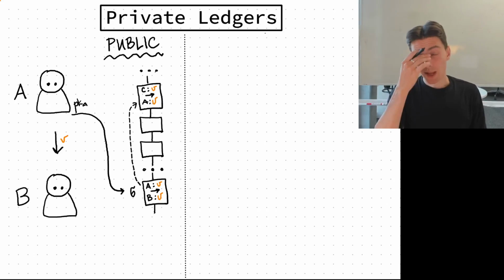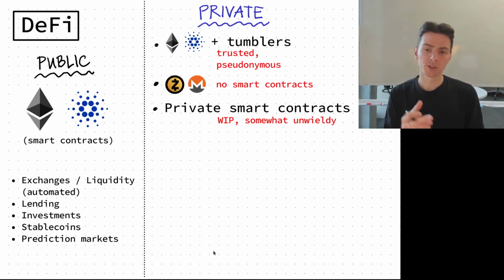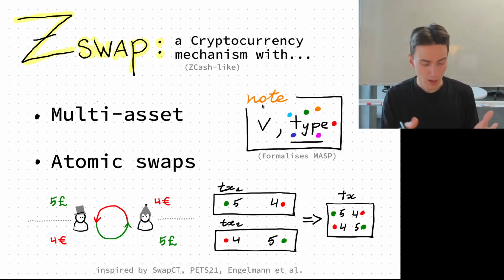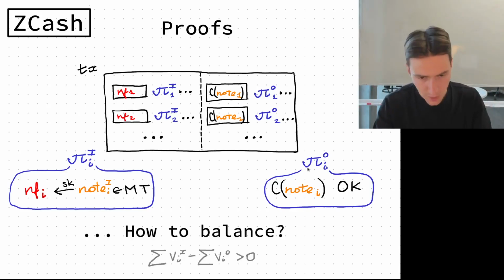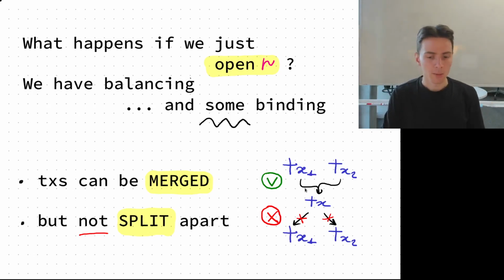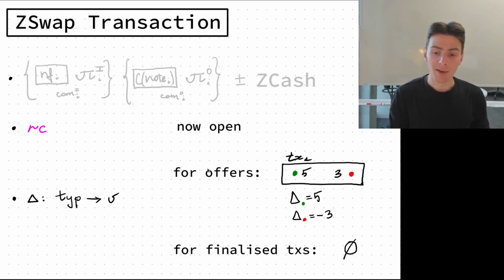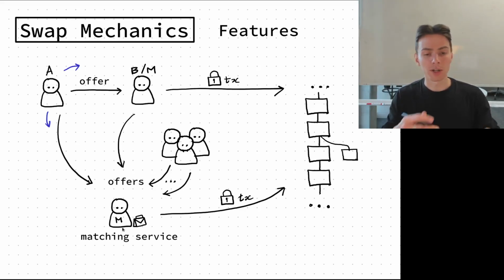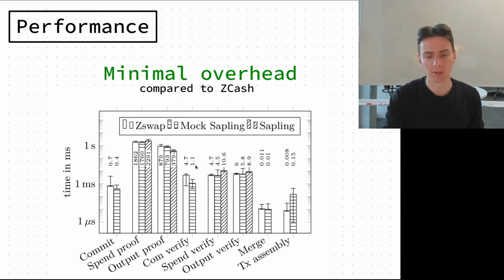[7B] Zswap: zk-SNARK Based Non-Interactive Multi-Asset Swaps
Felix Engelmann (Aarhus University), Thomas Kerber (IOHK), Markulf Kohlweiss (University of Edinburgh, IOHK), and Mikhail Volkhov (University of Edinburgh)